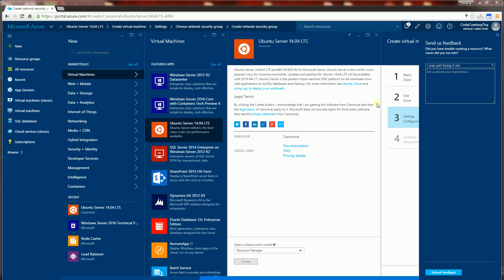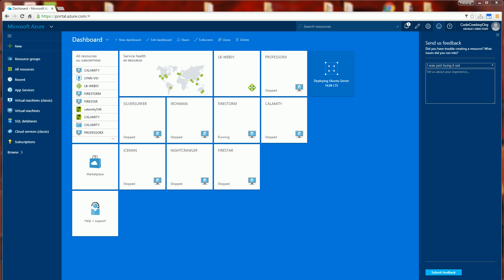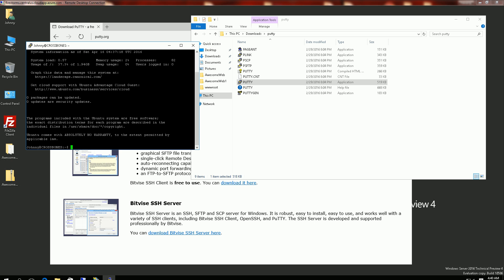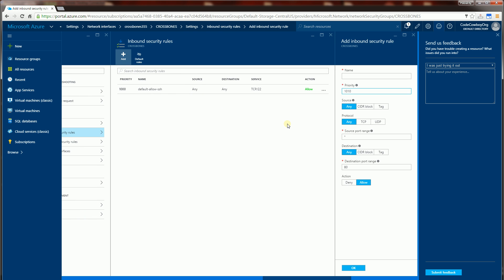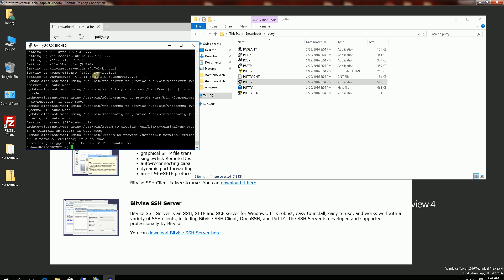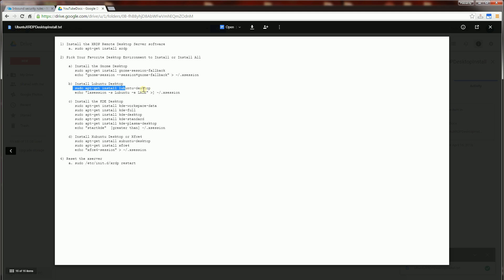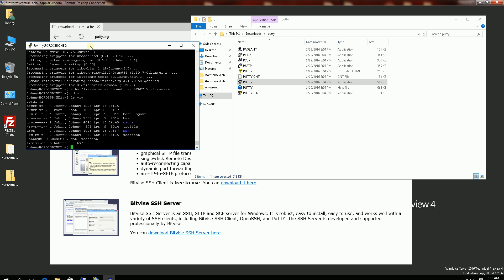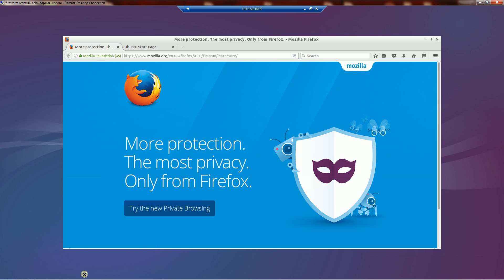Azure - How to Remote Desktop to Ubuntu VM using RDP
How to Remote Desktop to Ubuntu VM using RDP